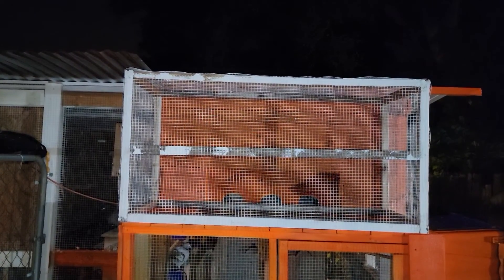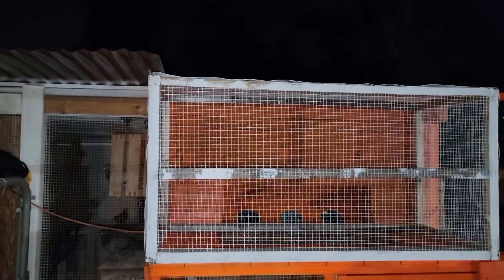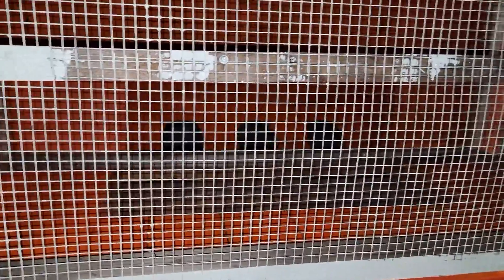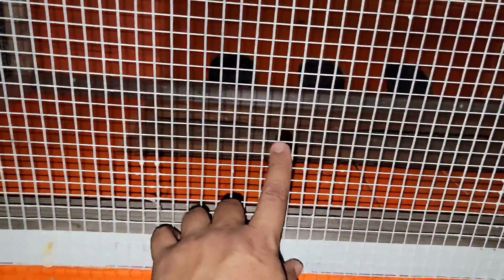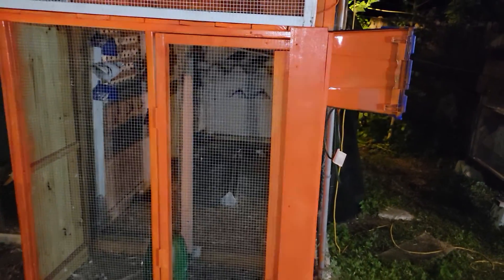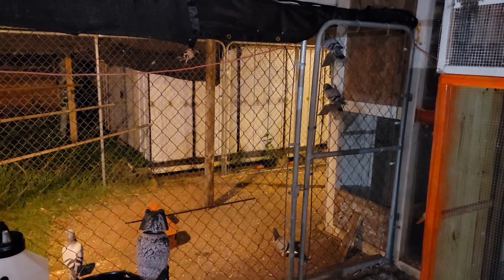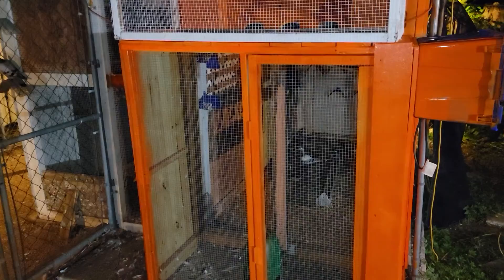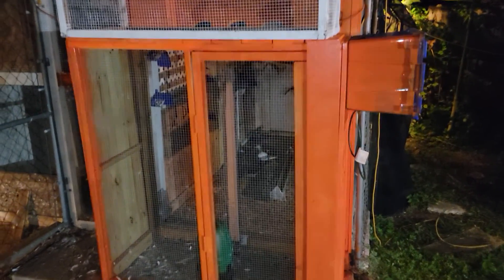Minor Loft Upgrades. AMiller Lofts.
just a few minor upgrades to the racing side of the loft.